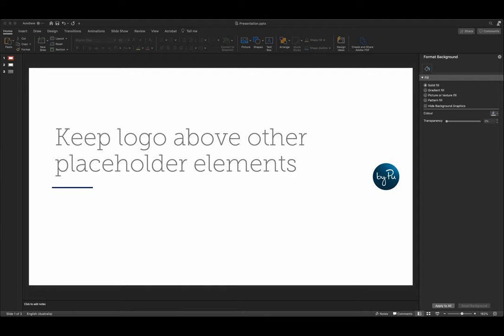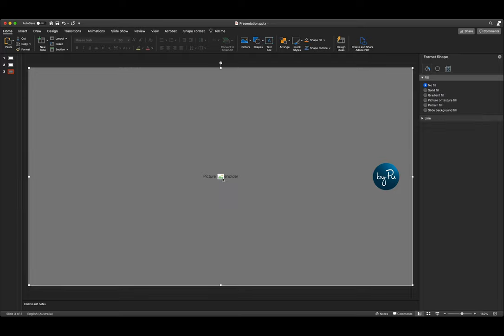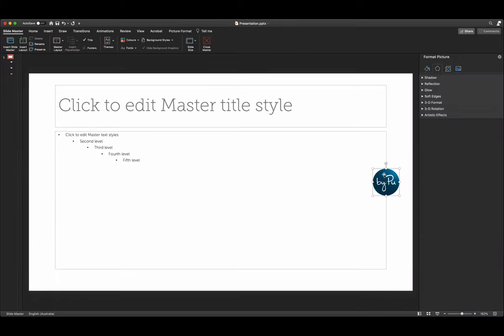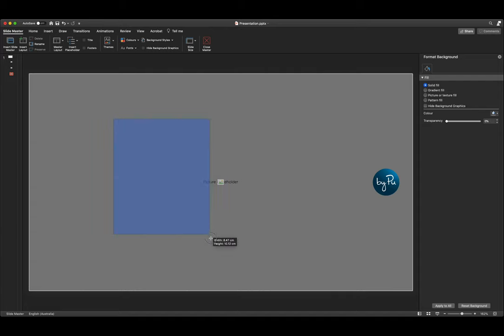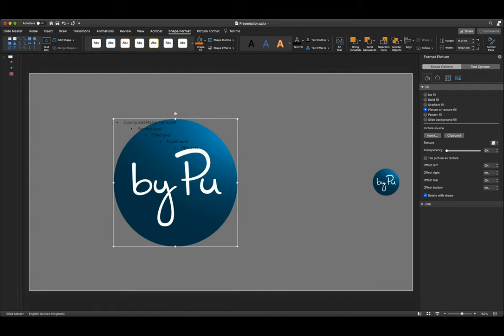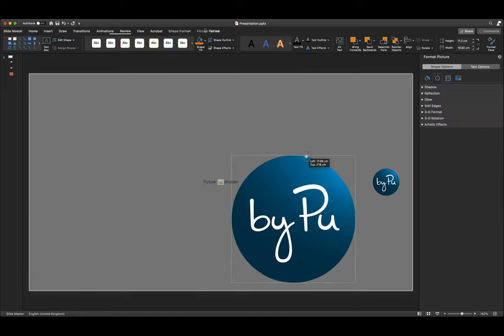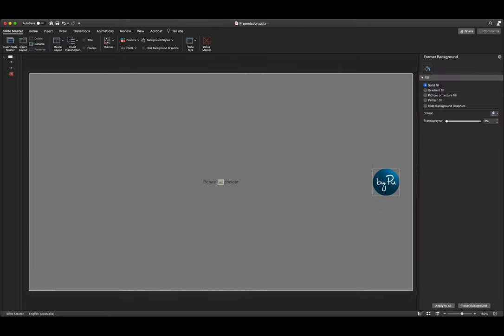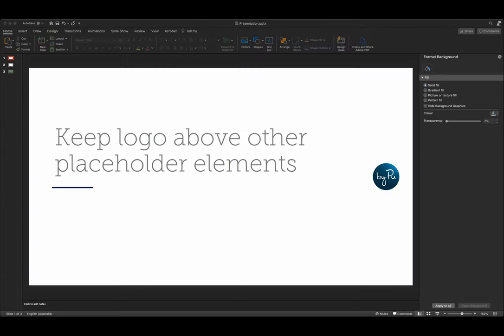Tutorial: Keeping the Logo on top of other placeholder objects in Powerpoint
This will show you how to keep a logo or other graphic above other placeholder objects (like an image placeholder) in powerpoint.